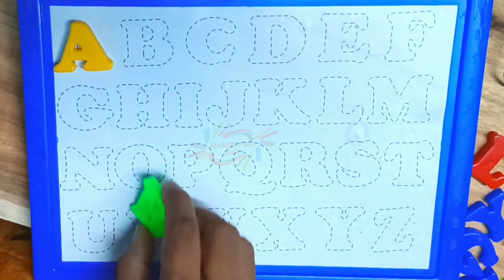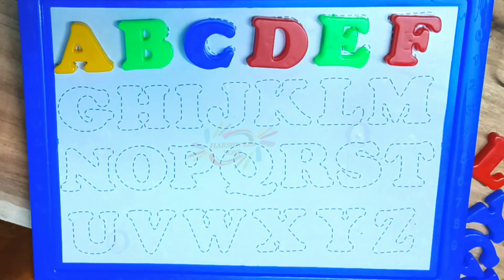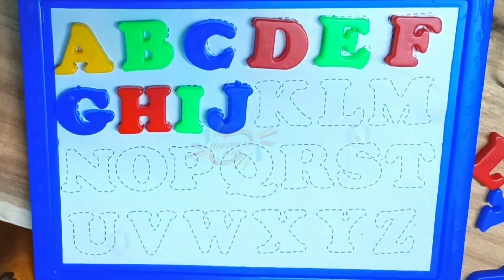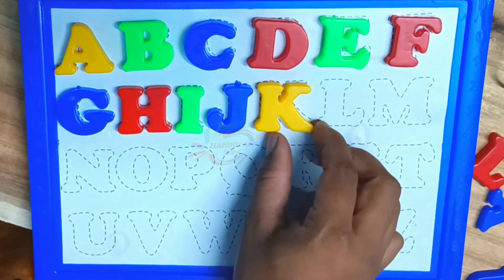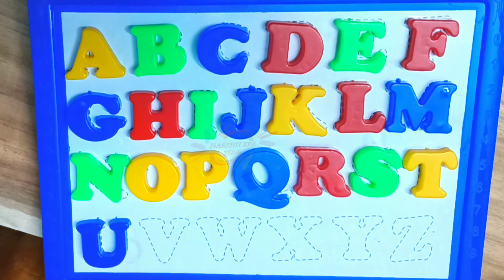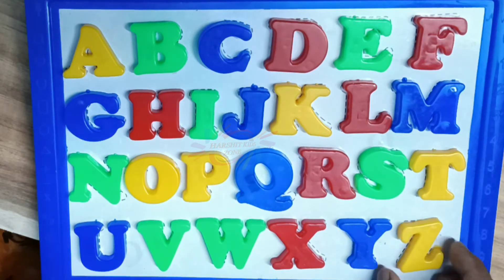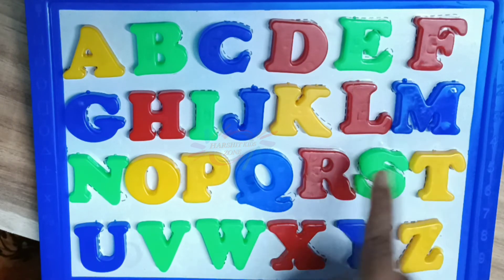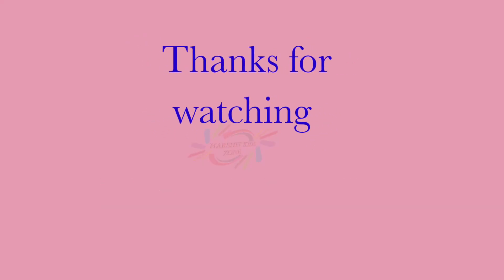Match ABCD | Learn ABCD | ABC for kids | How to learn A to Z easily | Capital letters | Upper Case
Hello Children..
Welcome to Harshit kids Zone YouTube channel
In this video we will learn from A to Z in easy way
Colourful ABCD
Colourful ABCD,
Learn ABCD,
ABC for kids,
How to learn A to Z,
Capital letters,
Upper Case,